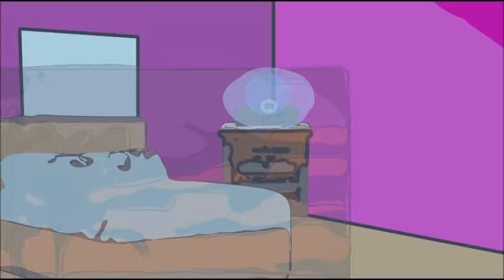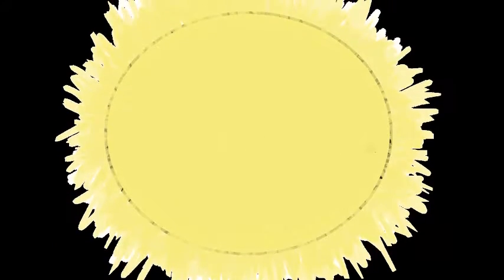Toy Projection Ball Idea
I used a montage of Google Images and my own computer artwork to demonstrate my idea for a projection ball. This projector ball was inspired by a story idea (called VICTOR AND THE TIME BALL) that I had in my head. The story was actually inspired by a real-life encounter I had with a ball of light. Anyways...even though the story hasn't been created yet, I wanted to go ahead and share my invention idea. What do you think? Do you like this idea?